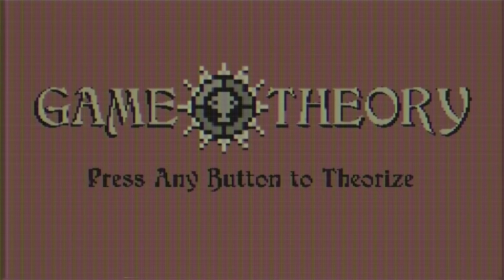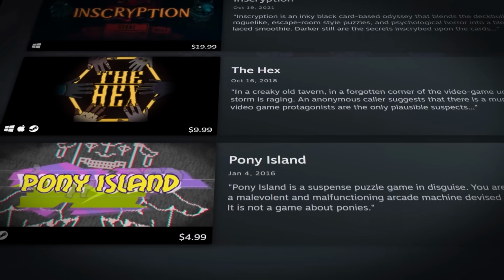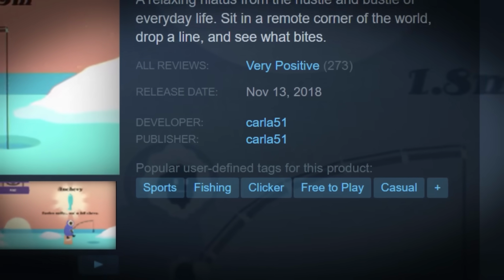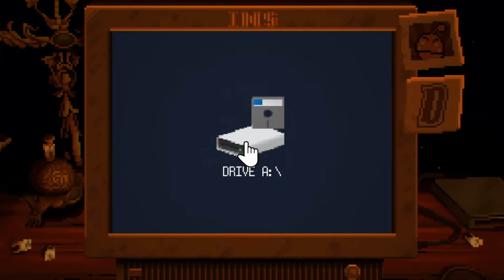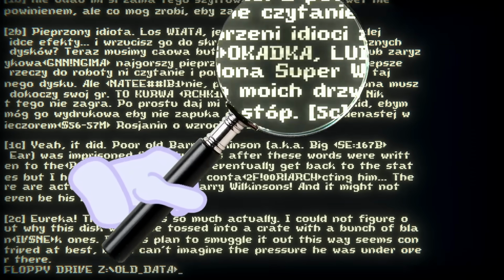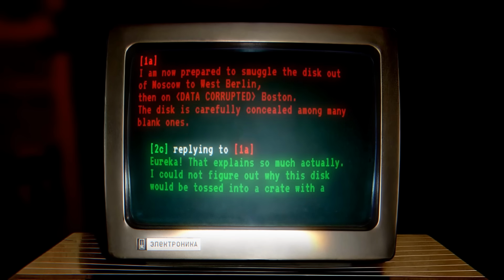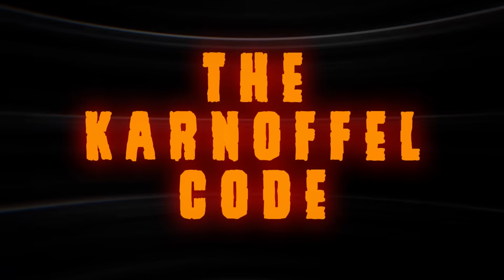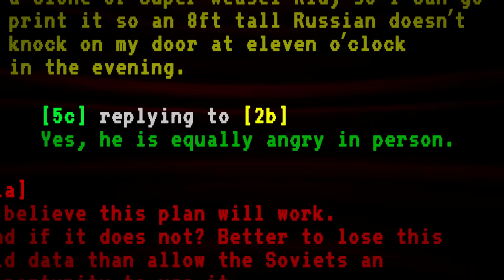Game Theory: Solving Inscryption's FINAL Secret! (Inscryption)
Theorists, we've dived DEEP into this game and there is even further to go! Today we are SOLVING the Inscryption ARG - the game within the game within the game. Let's not waste any time. We've got a LOT to cover!

Find out more about the game!

Credits:
Writers: Matthew Patrick, Justin Kuiper and Tom Robinson
Editors: AbsolutePixel, Tyler Mascola, Marc Schneider, and Pedro Freitas
Assistant Editor: Caitie Turner (Caiterpillart)
Sound Editor: Yosi Berman